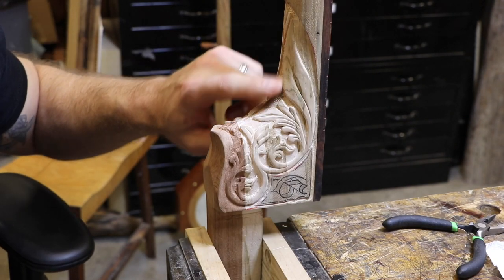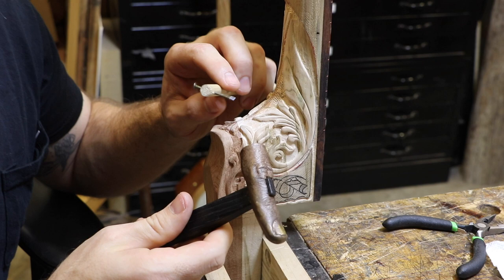The Making of a Tea Kettle Banjo Part 4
banjo woodworking tea I thought it would be interesting to do some more ornate carving on the heel of the banjo. I liked the idea of having something so intricate paired with something so simple like the tea kettle.

I loosely sketch out what I am imagining. Refine the line in black, then color out the negative space to remove. Then it is down to sculpting and carving the surface.